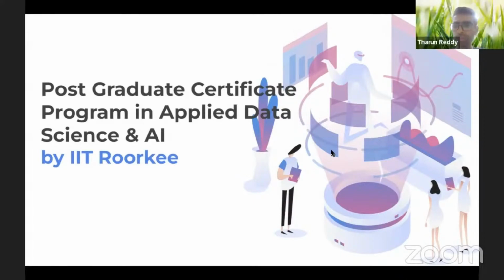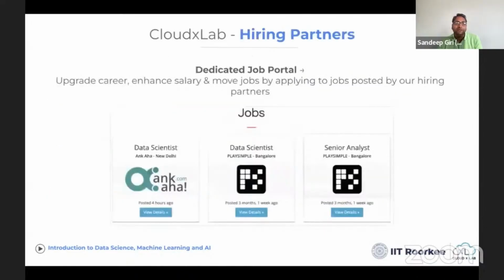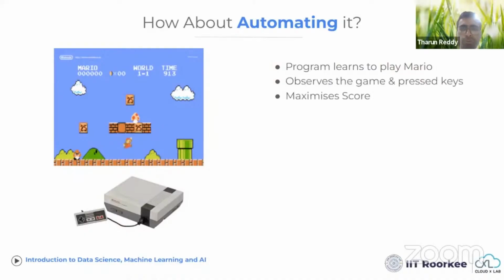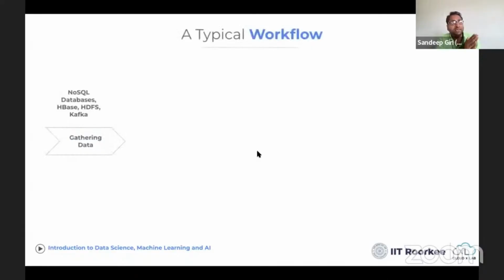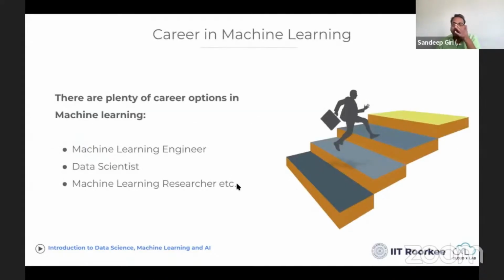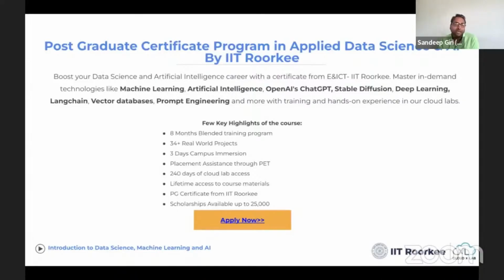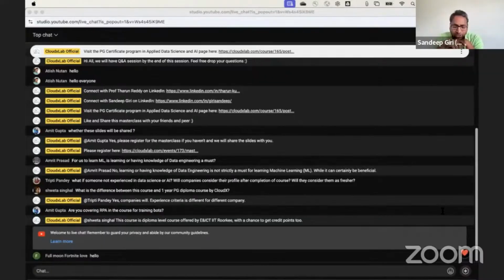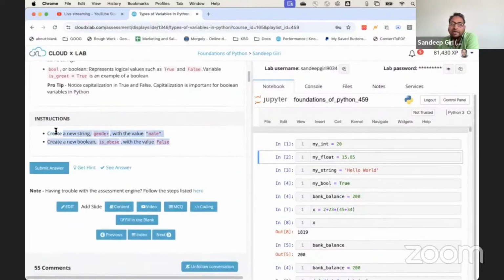Free Masterclass: Introduction to Data Science and AI by IIT Roorkee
Are you ready to crack the code to the future?

Join us for an exclusive masterclass where you'll dive deep into the heart of Data Science, Machine Learning, and AI. This exclusive program, curated by IIT Roorkee and facilitated by CloudxLab, offers a unique blend of academic excellence and industry insights.

Wrap up with an interactive Q&A session with Prof. Tharun Reddy (Assistant Professor at IIT Roorkee) and Sandeep Giri (Founder and CEO of CloudxLab), offering invaluable insights. Whether you're starting or advancing, this event equips you to thrive in the evolving landscapes of AI and Data Science. Don't miss this educational experience with IIT Roorkee and industry-leading experts.